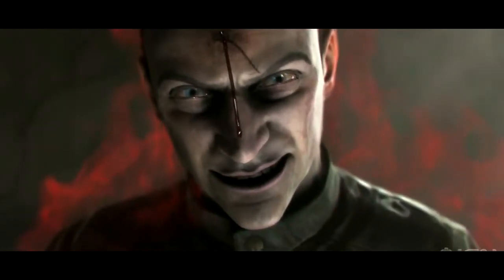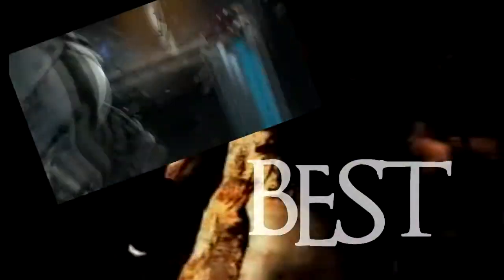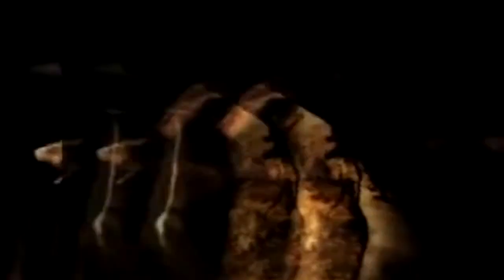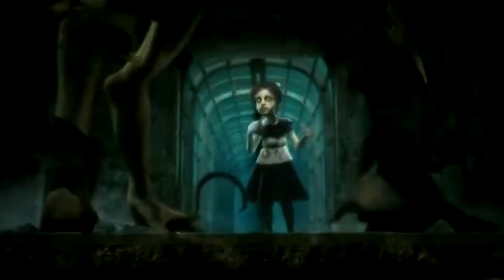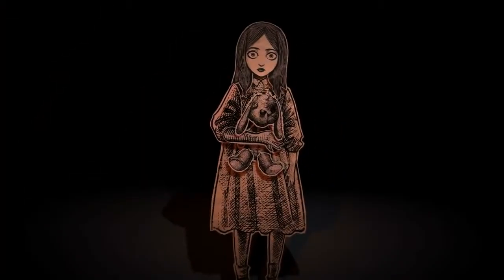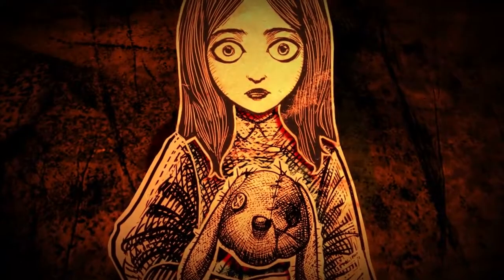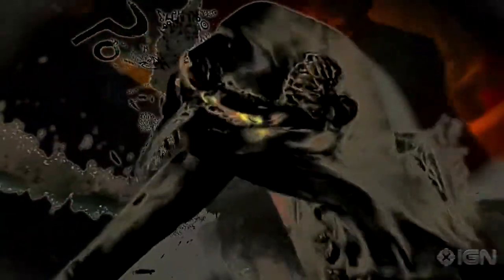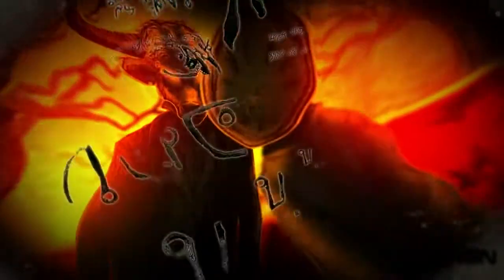The Final War {MiXed GMV}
So I decided to make a GMV (game made video). It is a bit different from my other videos, but what can I say? I love games. Especially these ones.

Game info in Video